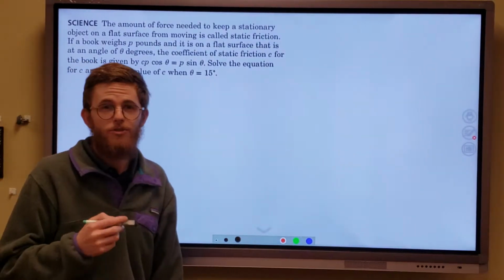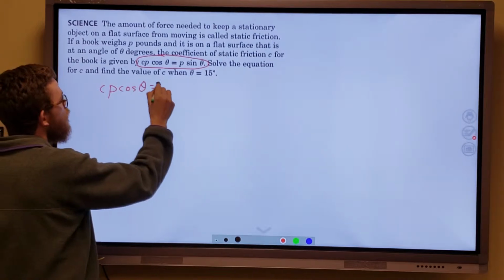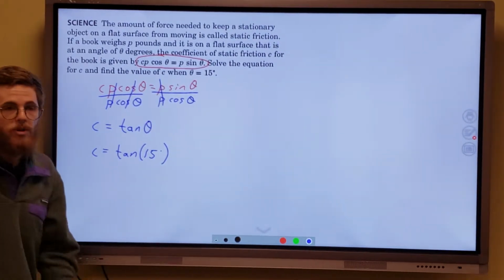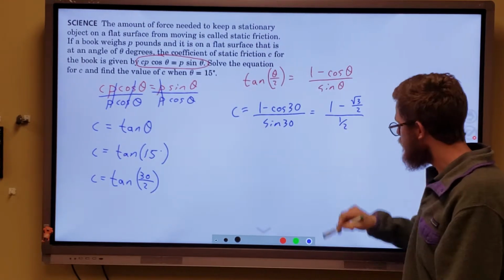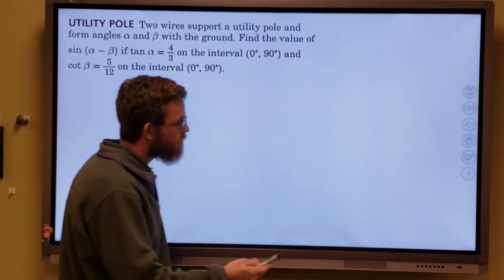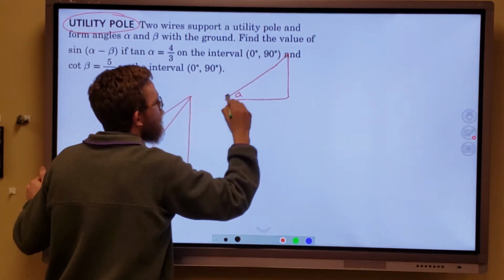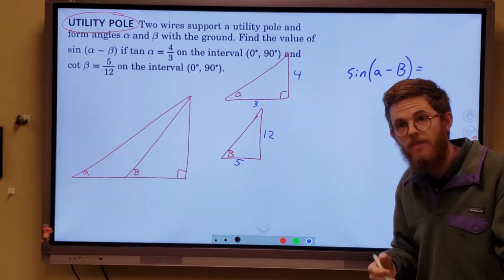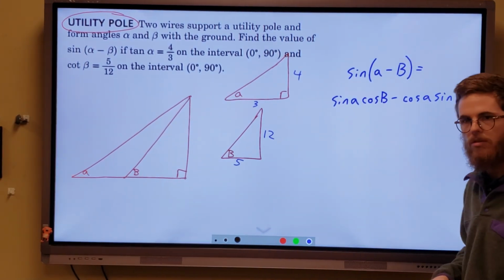Daunting Trig Problems